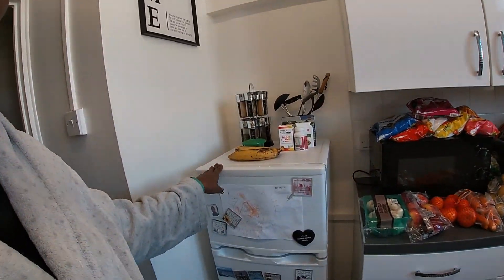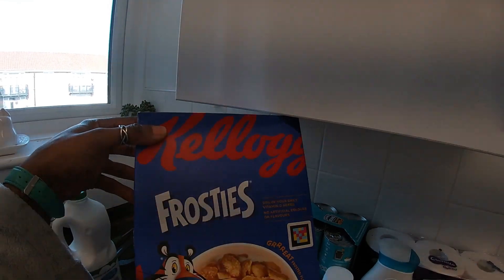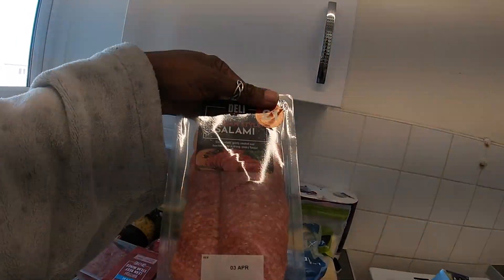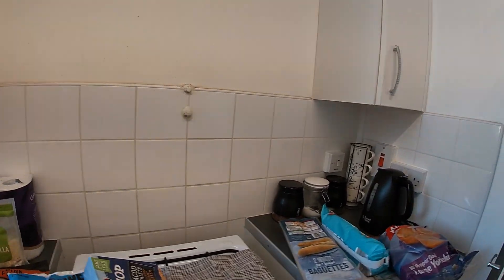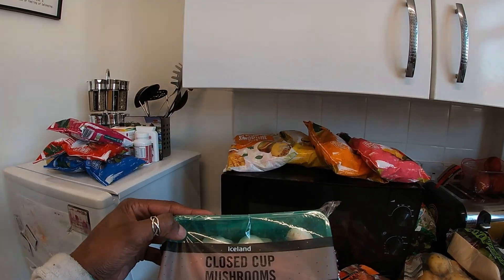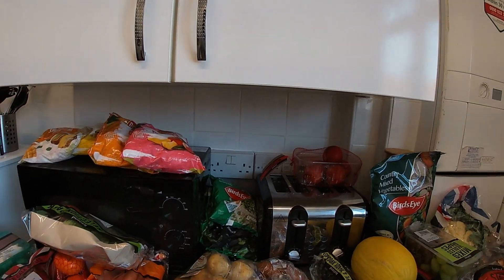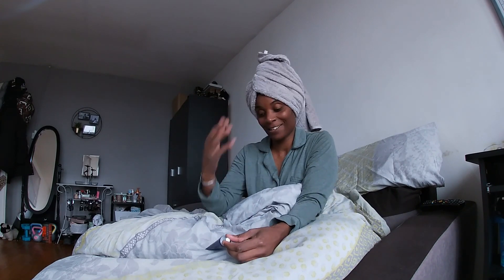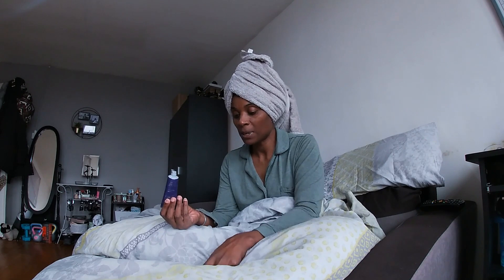Grocery Haul + vlogging problems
Hey guys, thank you so much for joining me again, hope you enjoy my grocery shopping haul.
All my groceries are from Iceland.in case you want to go ahead and grab any items that i have shown.